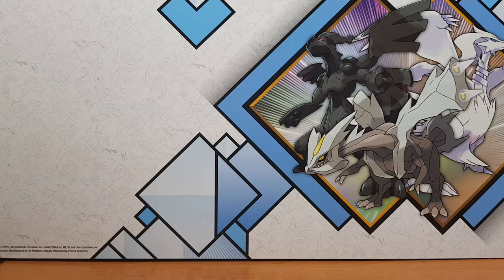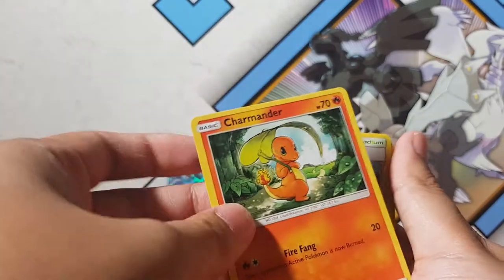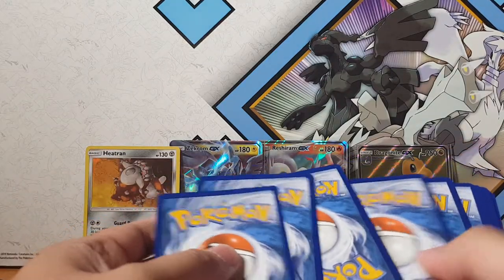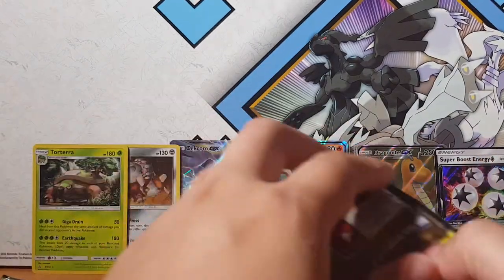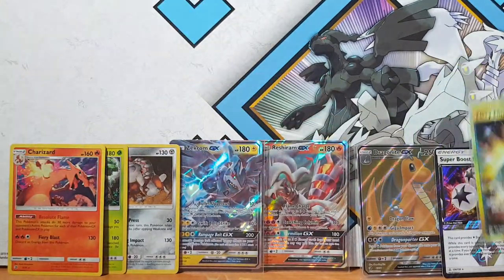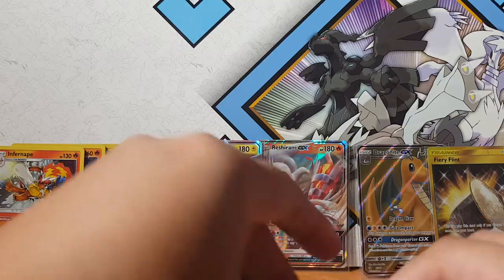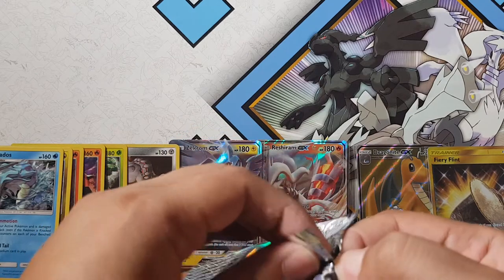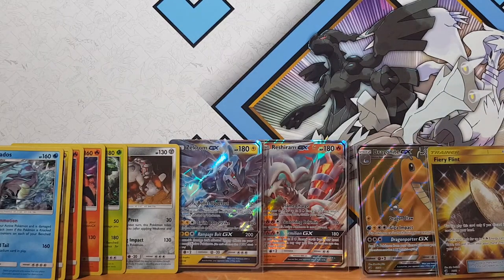Opening Pokemon Dragon Majesty Booster Packs and Ultra Prism Packs *Amazing Pulls*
Come join me as I open Some Dragon Majesty Packs. Here on this channel we love pokemon pack openings. I wonder what we will pull? Hyper Rare? Short break from Pokemon Team up Openings!

Dragon Majesty is the second special expansion for the Sun & Moon Series. The Strength Expansion Pack Dragon Storm is a 53-card subset released on April 6, 2018 in Japan. The Expansion Pack is considered a supplement to the sixth Sun & Moon Era expansion, Forbidden Light.

Dragon Majesty contains 70+ cards, including 6 Pokémon-GX, 2 Prism Star cards, and several Dragon-type and dragon-like Pokémon.